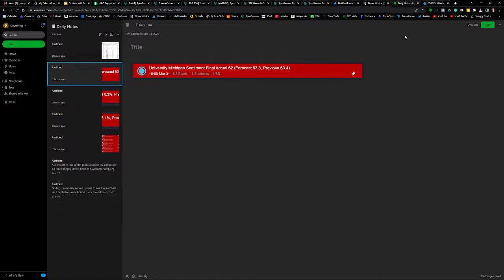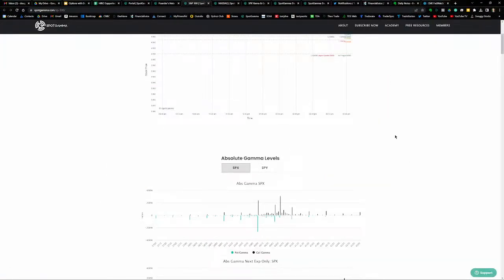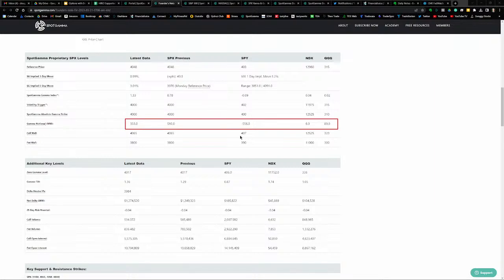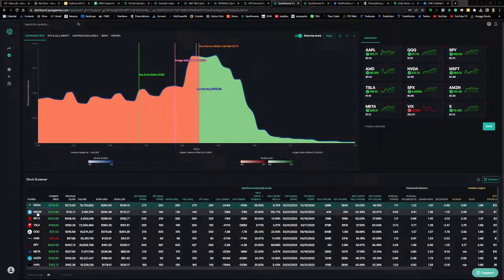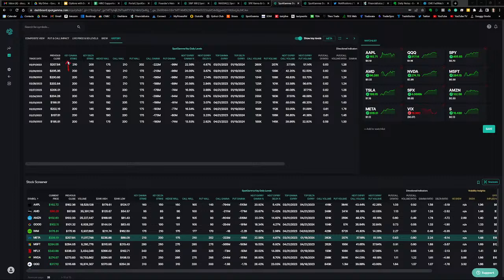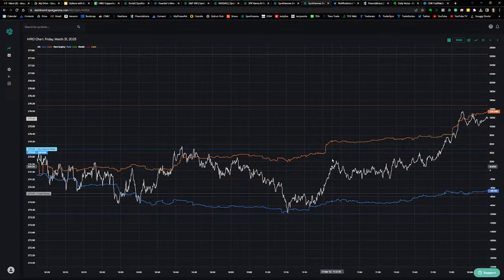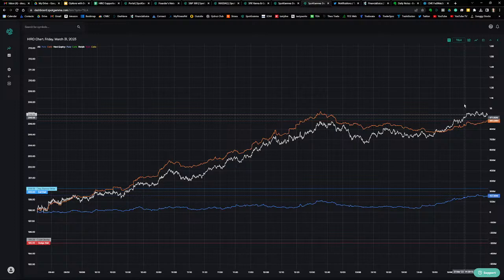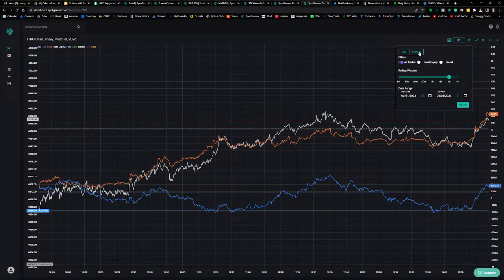Trade Options likes a pro using Bookmap | Doug Pless